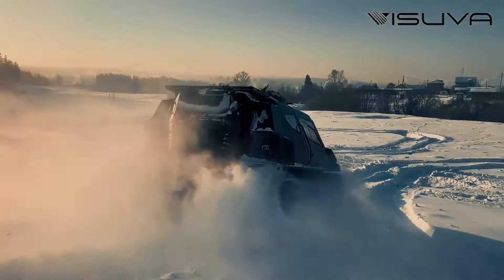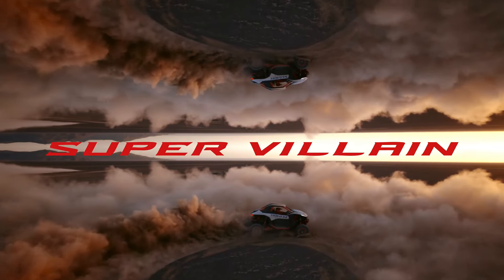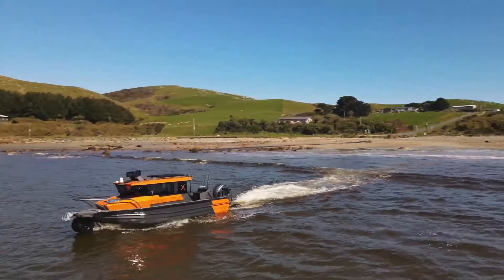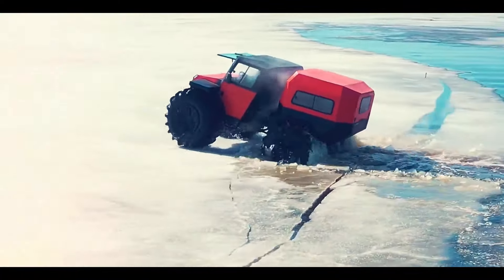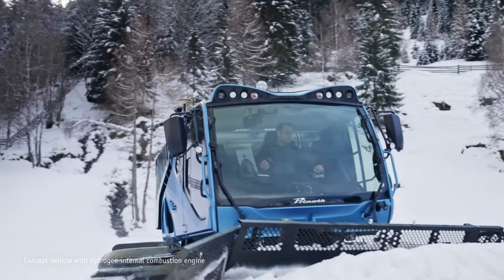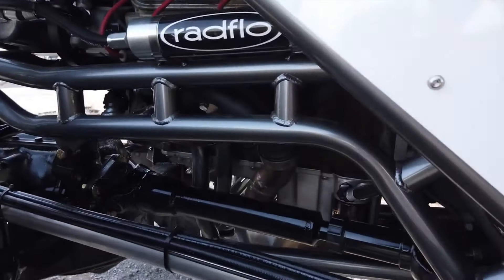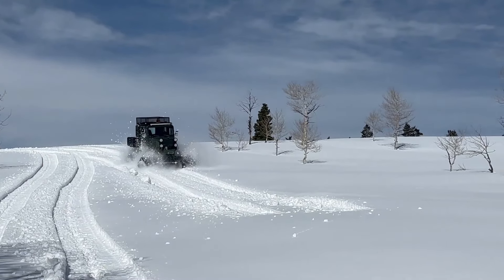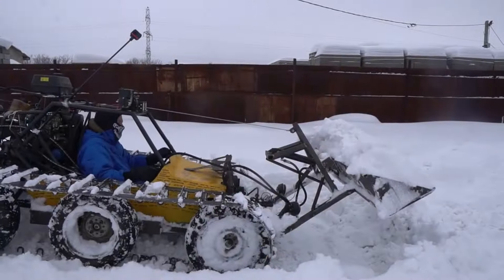COOL ALL-TERRAIN VEHICLES THAT HAVE REACHED A NEW LEVEL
CHAPTERS
00:00- Intro
00:19- Visuva Tank
01:35- Super Villain SX20 Hybrid
02:44- Stabi-X 250UC
03:45- DraXter Profi 2.0
04:52- Tinger TF4
06:05- PRINOTH LEITWOLF H-2 MOTION
07:09- McLaren Extreme-E
08:16- Rock Bouncer X
09:11- H-2O Salamander
10:08- Chugszilla
11:05- Buggy Tank

Camping inventions